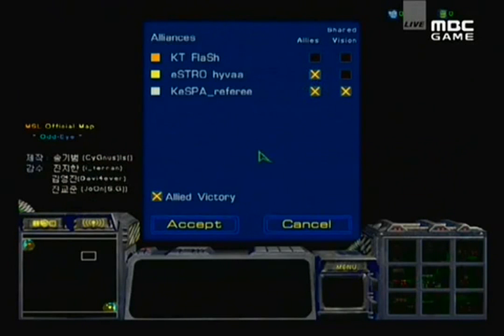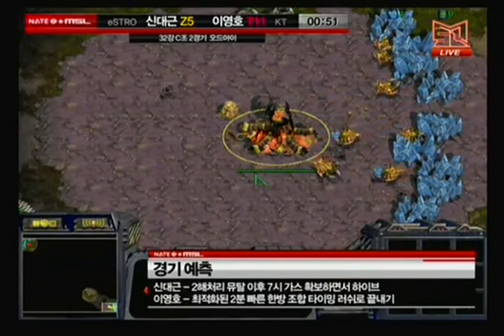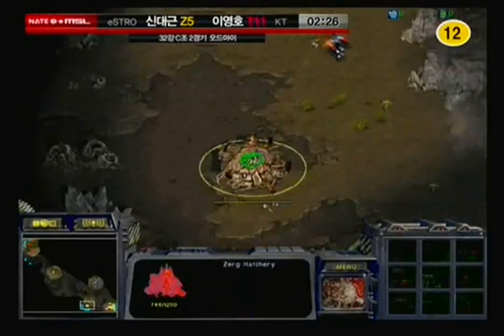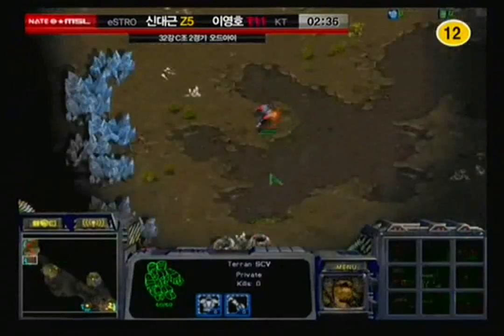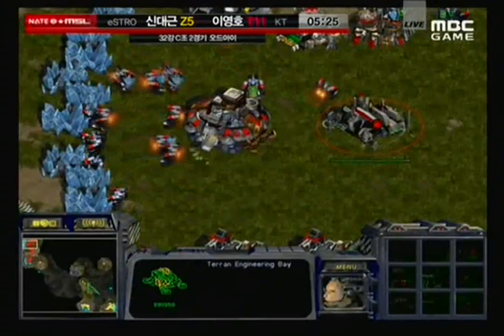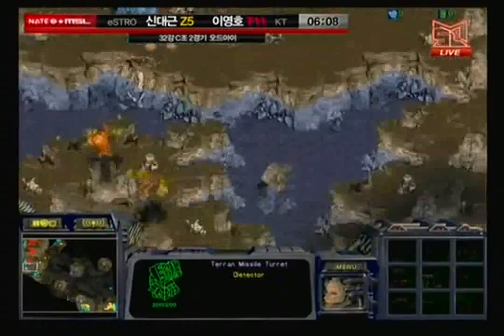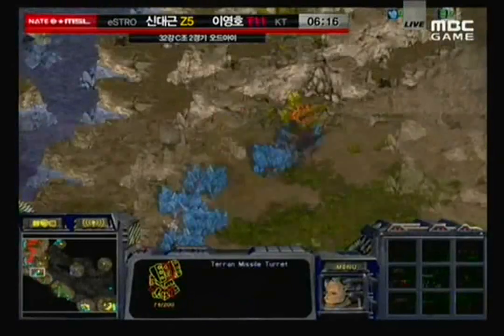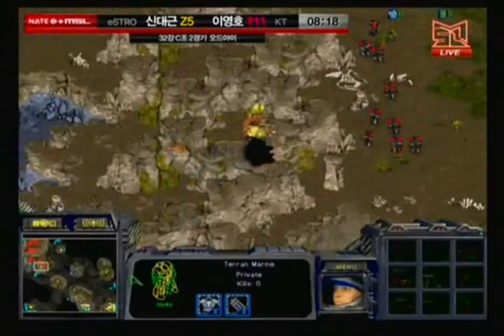Nate MSL Group C Game2 [Dual Comm.]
Featuring Dejavu119